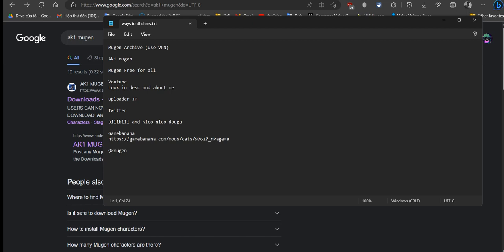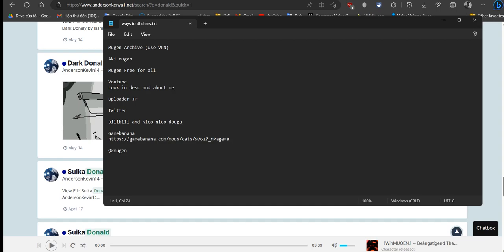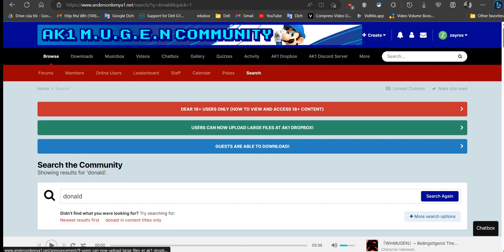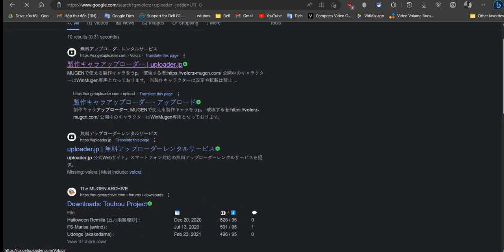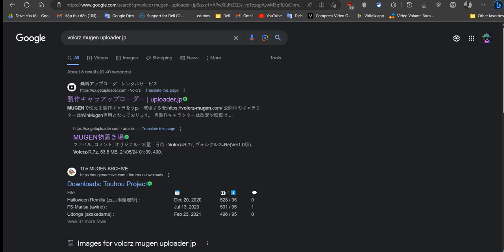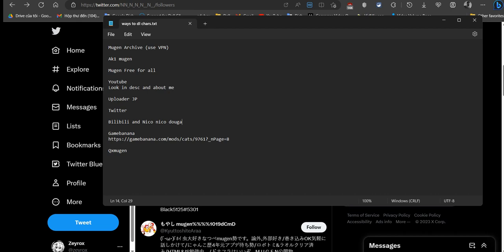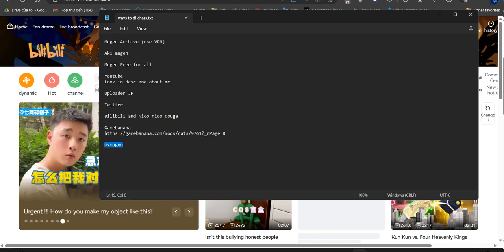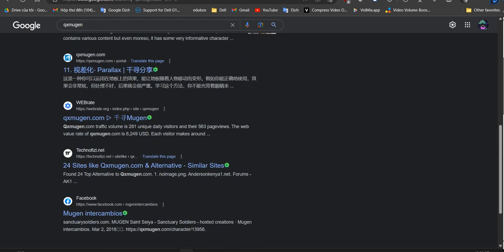How to download Winmugen Cheap or Cheapies.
Im sorry if my voice is a lil bit hard to hear. I hope this will somewhat help you guys find chars, especially the twitter method.

Method Time stamps:
0:58 Mugen Archive (Dm me on discord for vpn)
2:19 Ak1 mugen
3:55 Mugen Free for all
5:15 Youtube
7:57 Uploader JP
9:21 Twitter
13:01 Bilibili and Nico nico douga
13:30 Qxmugen (Dm for vpn)